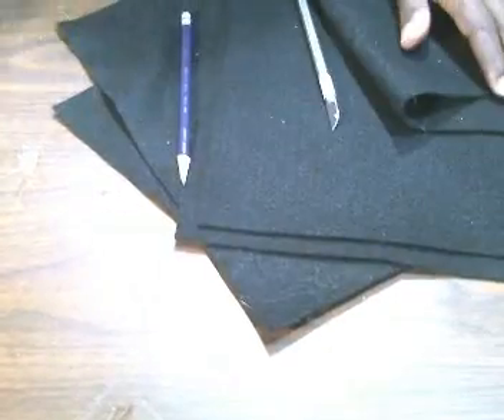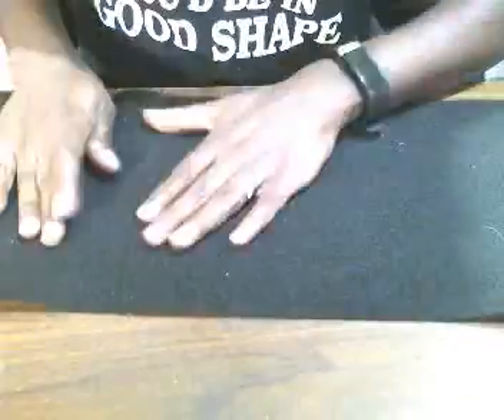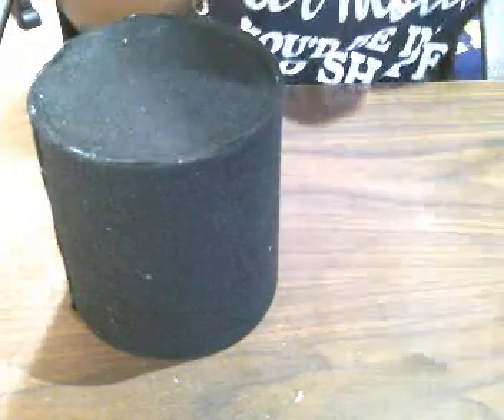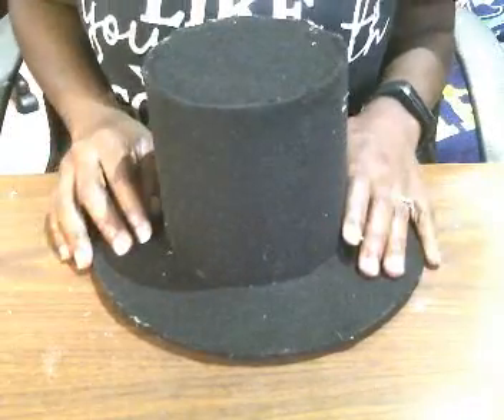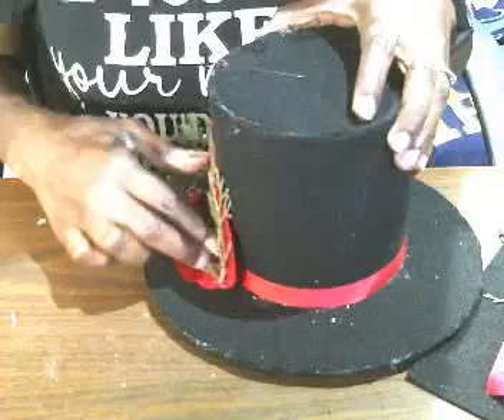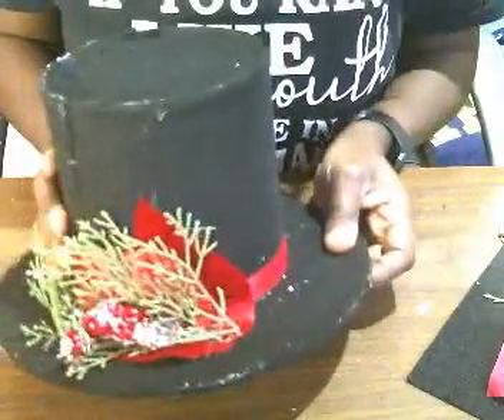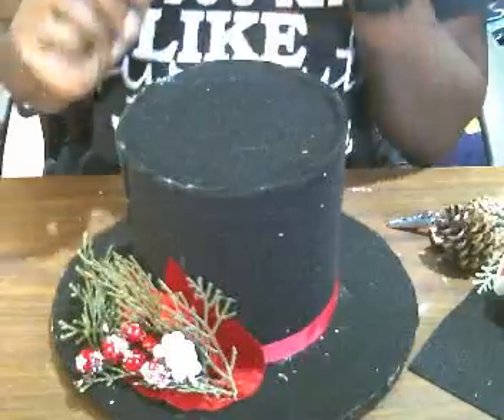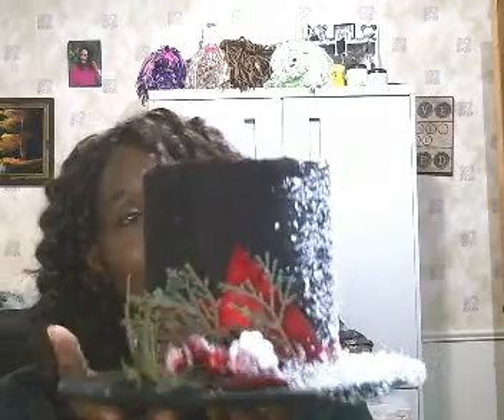Top Hat Tree Topper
I make crafting videos

So each time I post a video you will be notified.

Items needed
Crisco can
Black felt
Red ribbon
Any type of christmas decor
Fake snow
I added a bird to the top of my hat
Hot glue sticks/glue gun
Spray adhesive